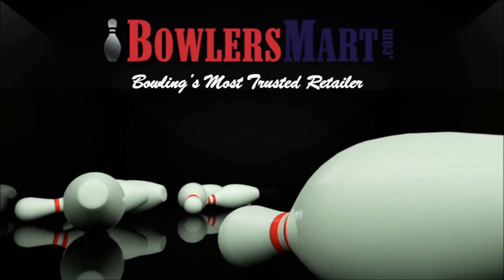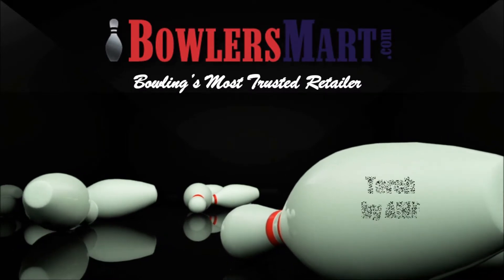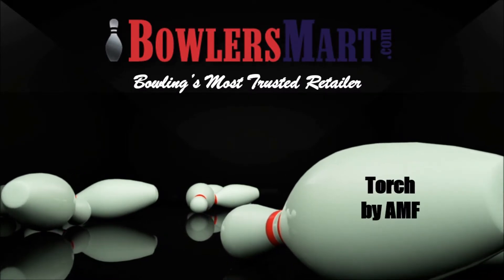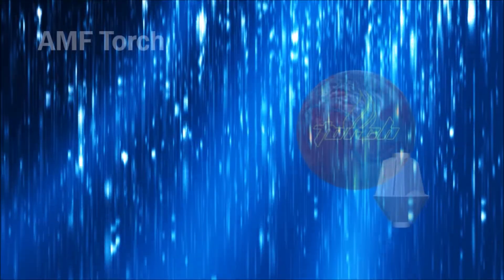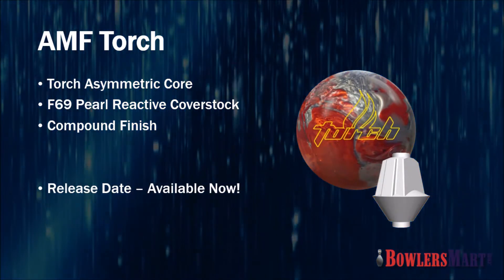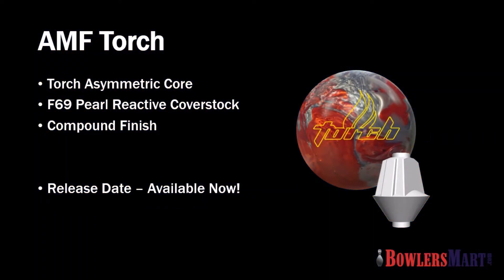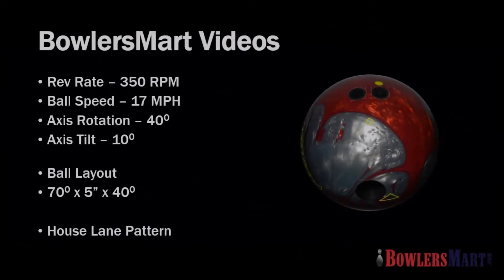AMF Torch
Check out the best deals on all of the newest products You can also visit the BowlersMart YouTube channel